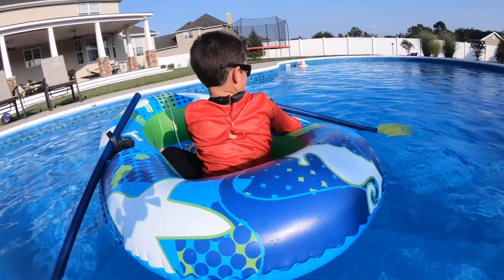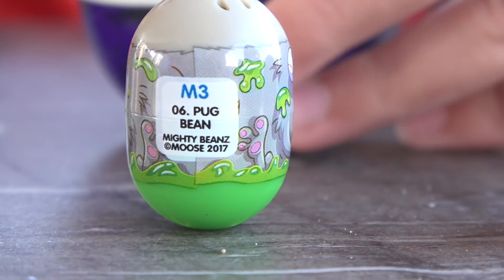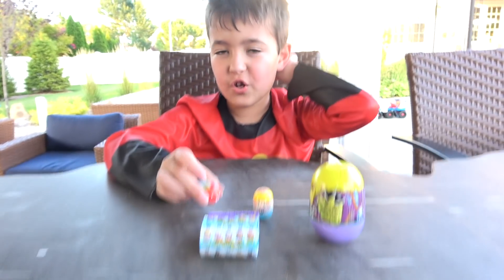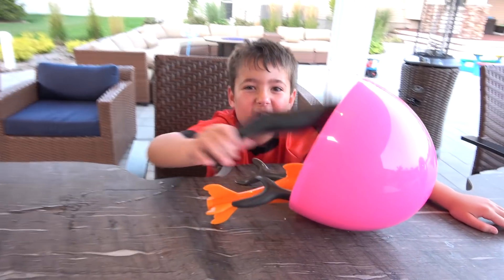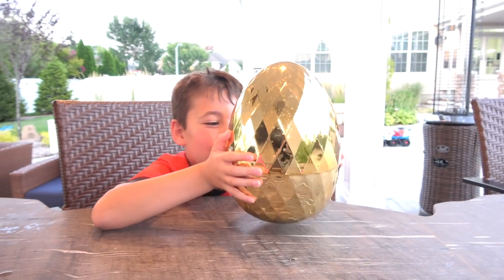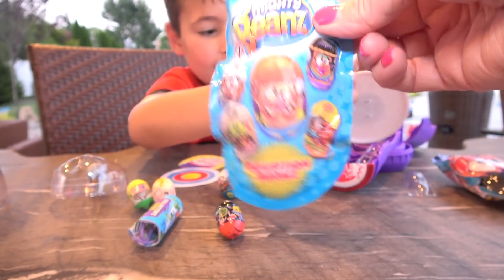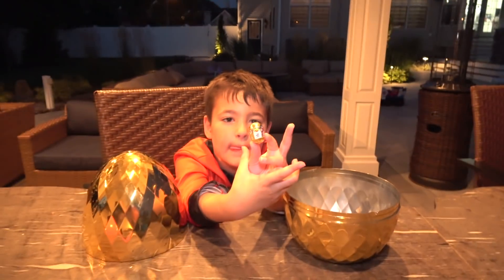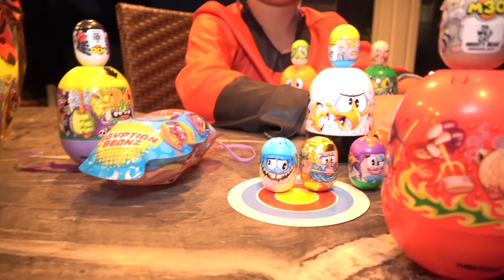Incredibles Dash Hunts for GOLDEN MIGHTY BEANZ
Does the Golden Surprise Egg have the Golden Mighty Bean inside it?
 Watch Dash from The Incredibles 2 movie search in the swimming pool for the giant floating surprise eggs and hunt for the RARE GOLDEN MIGHTY BEANZ.

- Goldie Star *